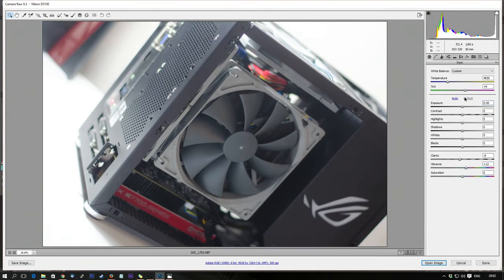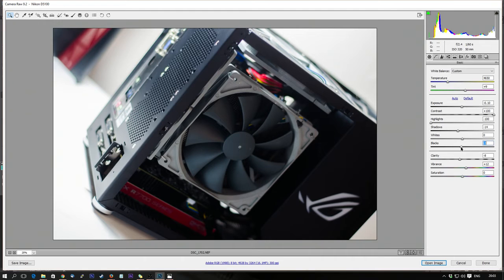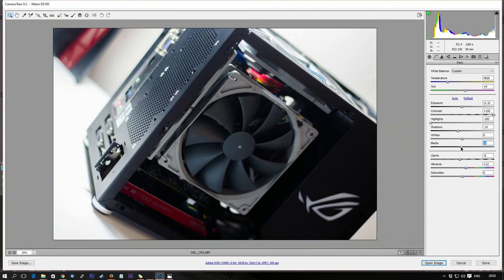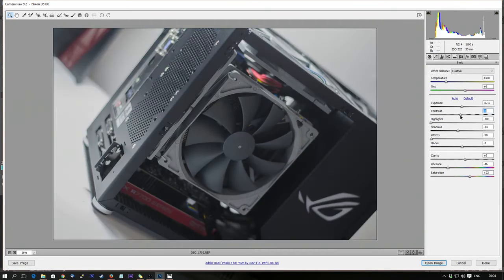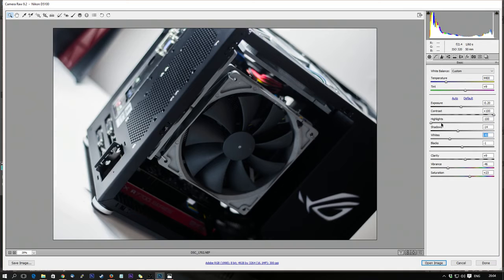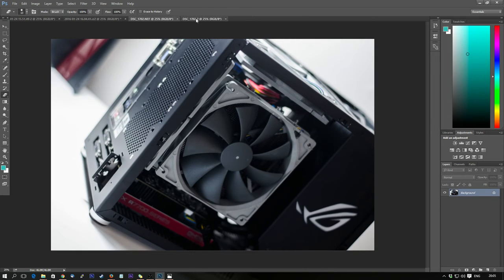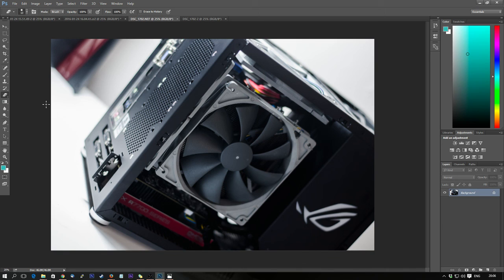How to correct over exposure of a photo in Photoshop 1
Today, I’m unboxing the [PRODUCT NAME] . During this video you’ll hear my first impressions on how the [PRODUCT NAME] performs, from the features to how the product feels in your hands.”

We do hope this video aids in your decision to purchase, or not purchase this product!

If you want to check out the written review, head on over to our

And if you want to support us, please check out Facebook and Twitter!

Please purchase your goods via Amazon using these links, we make a small amount of commission on each sale which helps create these videos.